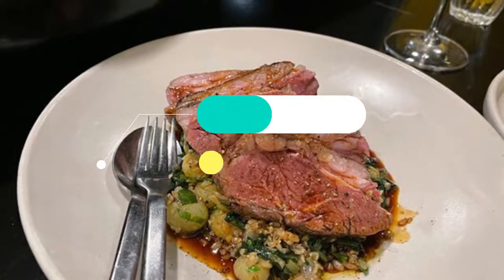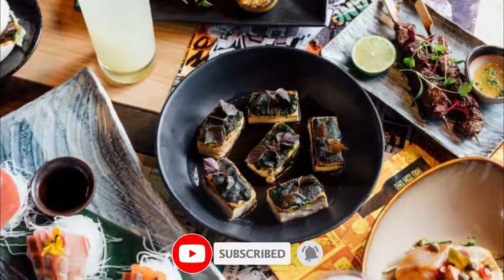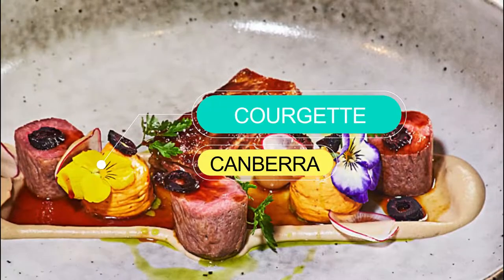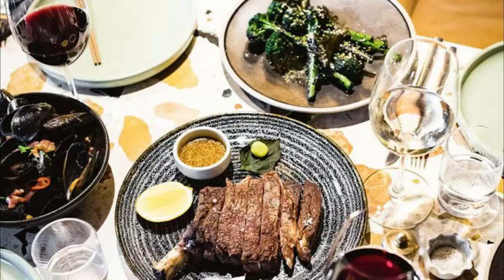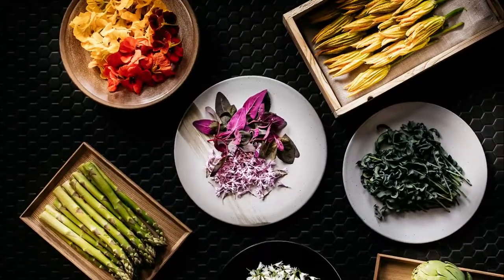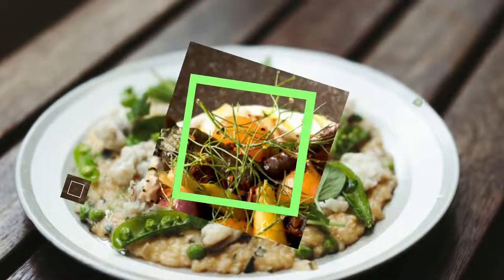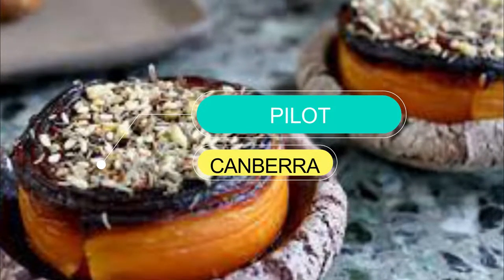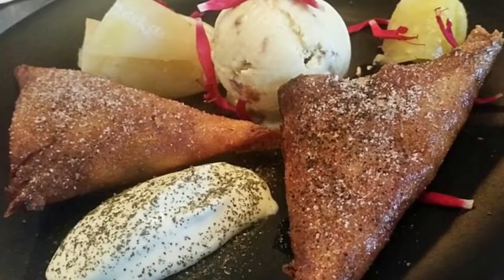Top 10 Restaurants to Visit in Canberra | Australia - English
Canberra is the capital city of Australia. Founded following the federation of the colonies of Australia as the seat of government for the new nation, it is Australia's largest inland city and the eighth-largest city overall. In this video, we are going to discuss top 10 restaurants in Canberra and the finest places to eat in Canberra. Our esteemed viewers are in for a treat today, and they must dine in these best restaurants to visit in Canberra to get the real taste of some of the most delicious dishes ever cooked.

There are countless restaurants in Canberra and eateries which includes Canberra best restaurants for everyone no matter what their taste buds are craving. These Canberra restaurants provide top quality food with superb taste, and an amazing environment for dining in with family and friends. Visit Canberra best restaurants in Australia, and enjoy an amazing food tourism. Make unlimited memories and cherish some of these amazing menus, cuisines, and themes.

There are many beautiful restaurants in Canberra. Australia has some of the best restaurants in Canberra. We collected data on the top 10 restaurants to visit in Canberra. There are many famous restaurants in Canberra and some of them are beautiful restaurants in Canberra. People from all over Australia love these Canberra beautiful restaurants which are also Canberra famous restaurants. In this video, we will show you the beautiful restaurants to visit in Canberra.